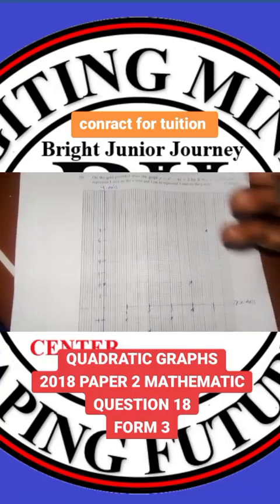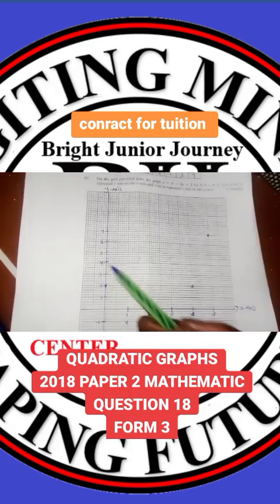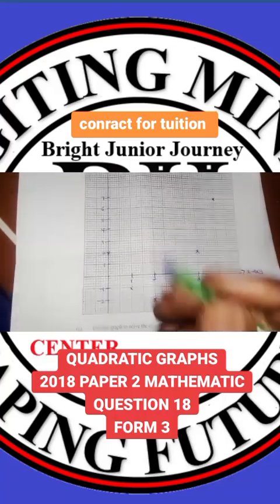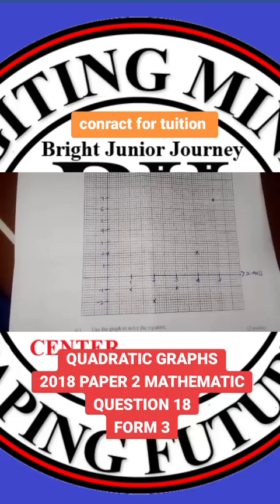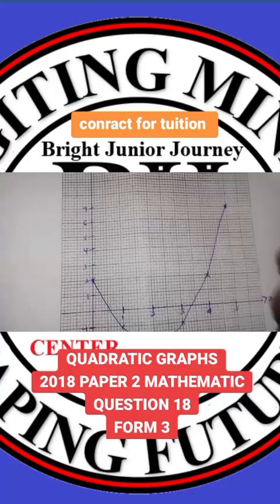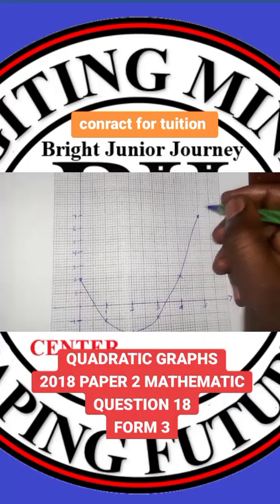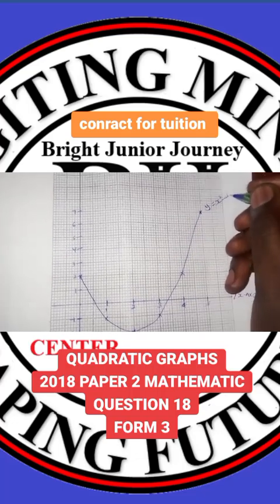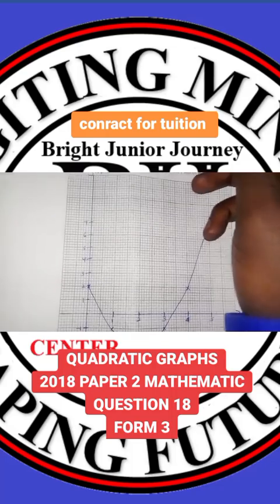QUADRATIC GRAPHS 2018 PAPER 2 MATHEMATIC QUESTION 18 FORM 3